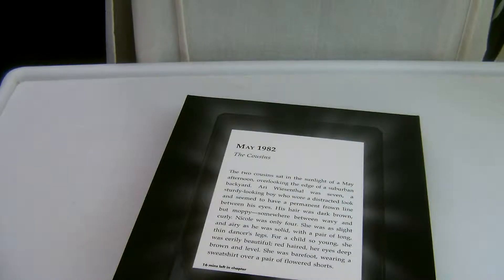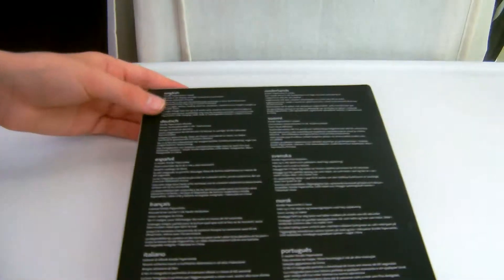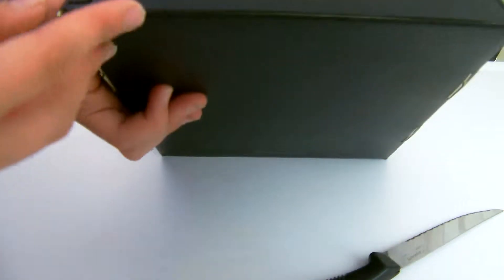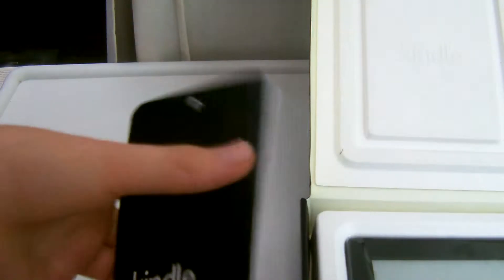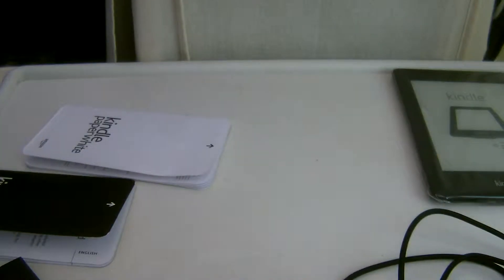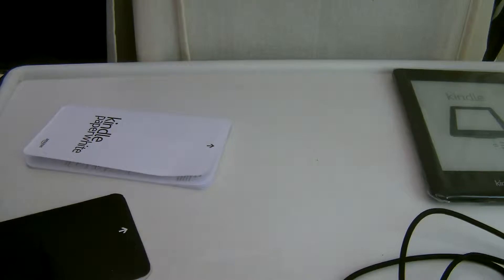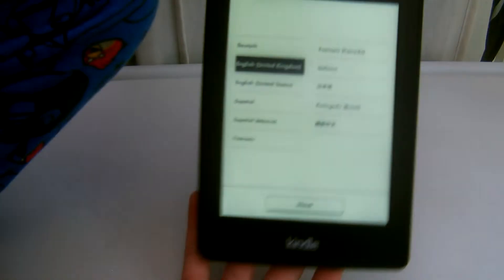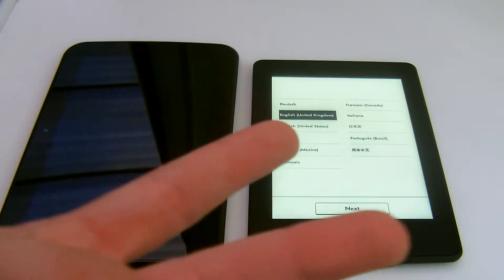Amazon Kindle Paperwhite Unboxing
So I am not a fan of kindles. so I unboxed one anyway.